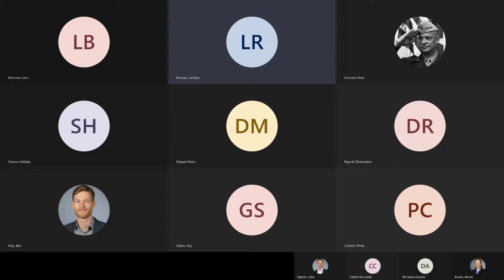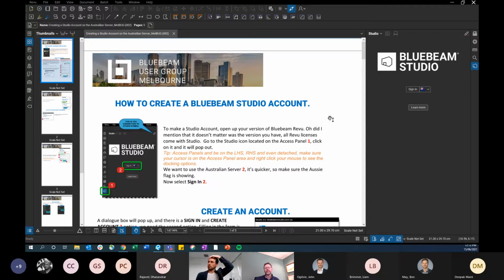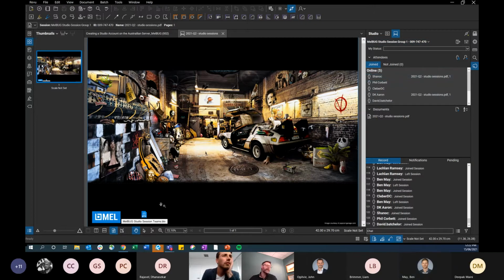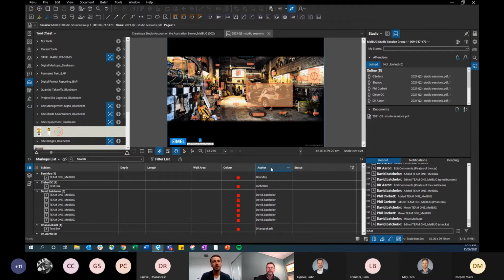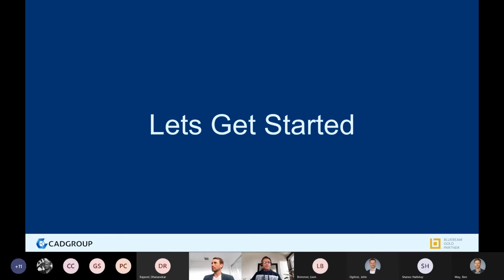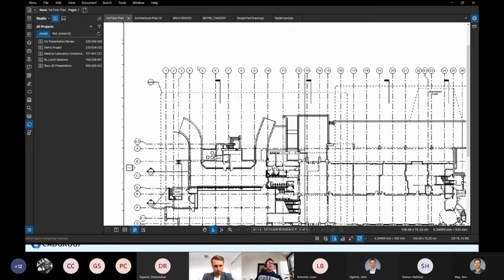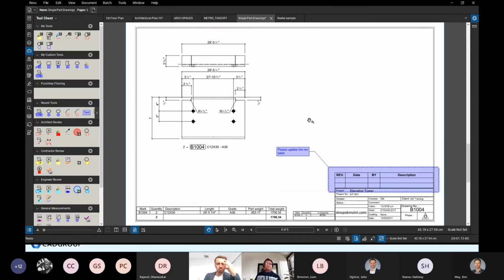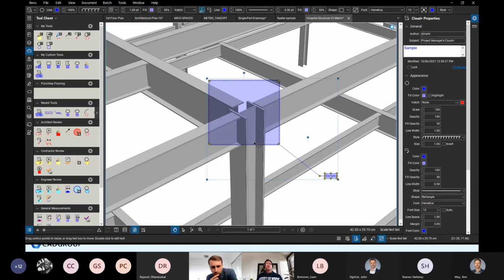MelBUG Meeting: June 2021